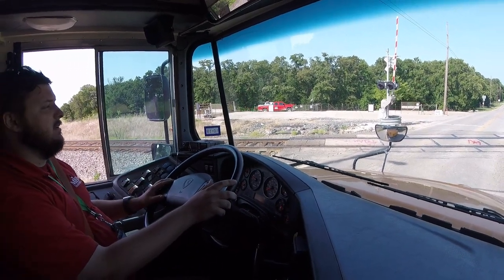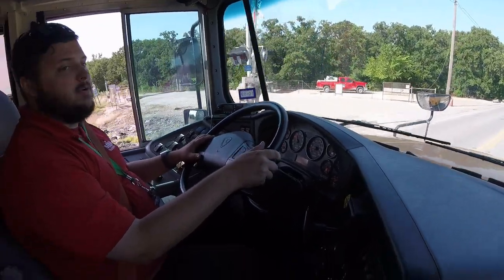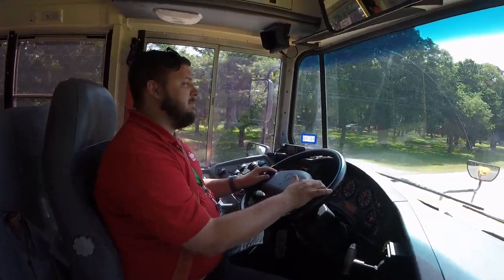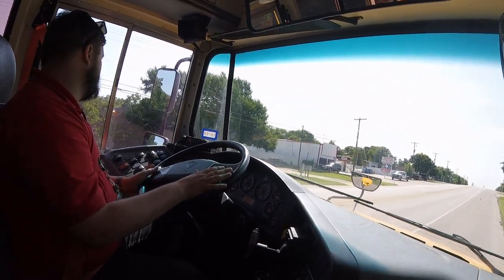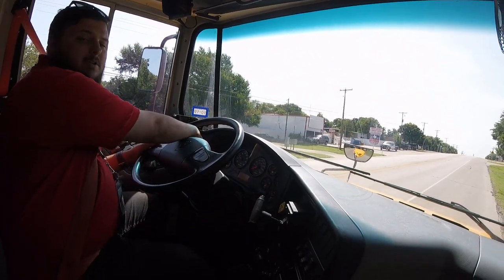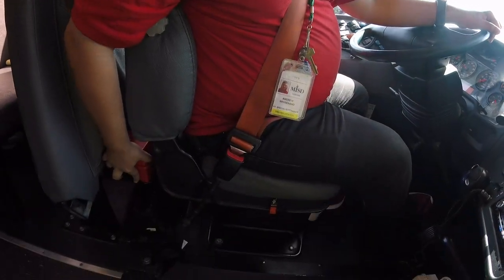School Bus Railroad Crossing and Emergency Stop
School Bus Training Video